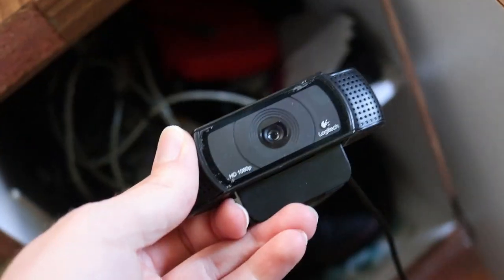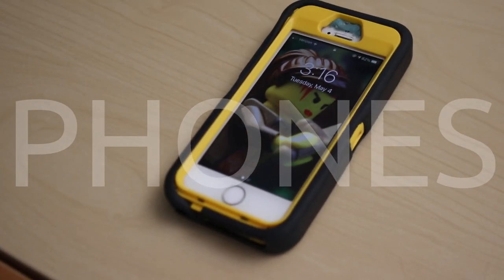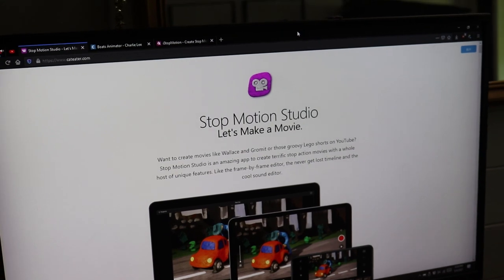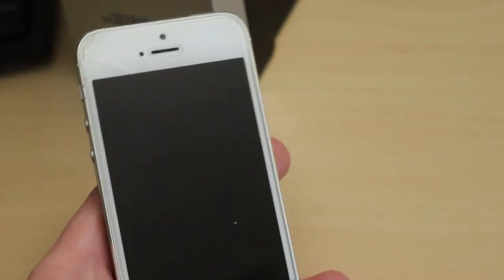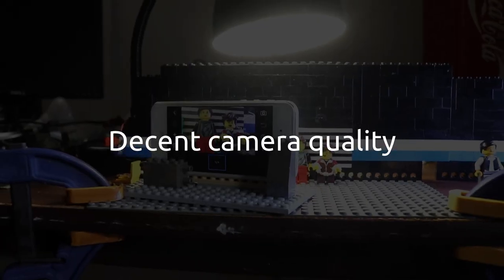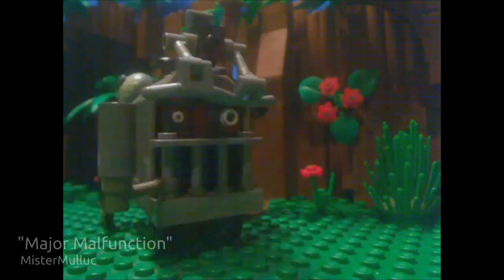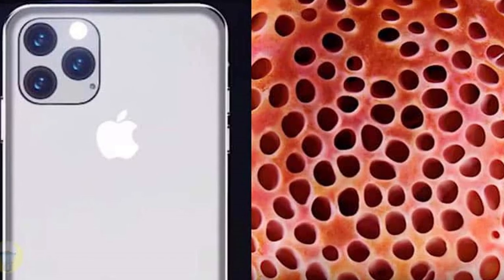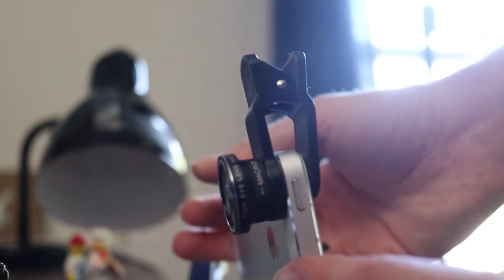The Best Cameras for Stop-motion Animation • LEGO Brickfilming Tutorial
This video overviews the different types of cameras, and what the very BEST camera is for stop-motion animation. (Spoiler: There's not only one!)

Chapters:
0:00 Intro
0:45 Phones
4:26 Webcams
7:13 DSLRs
11:11 Conclusion
2021 rioforce